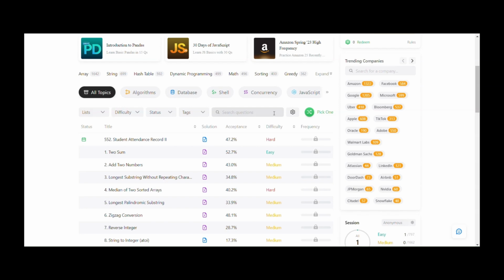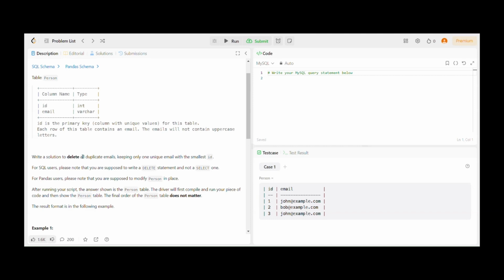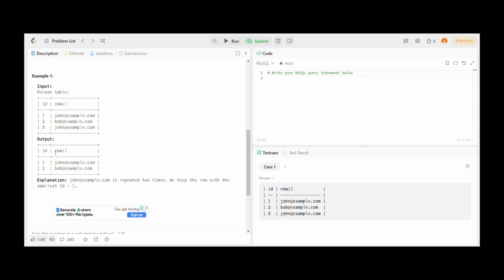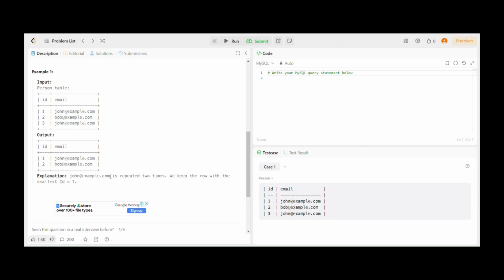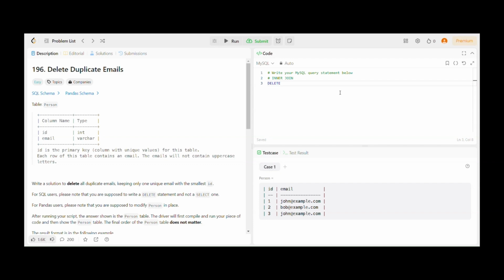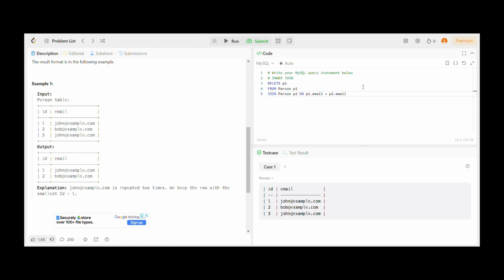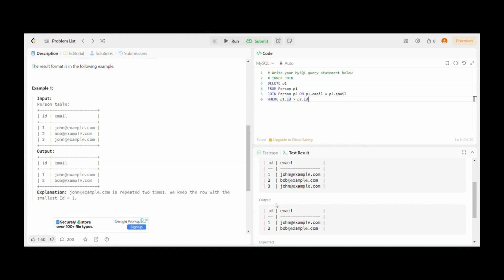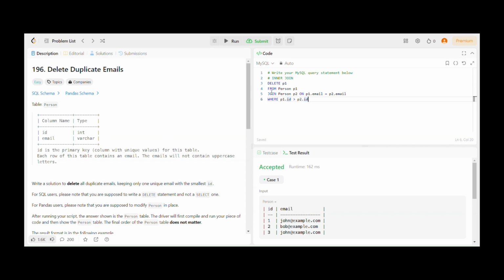SQL Simplified - Day 17 (45 Days of LeetCode )